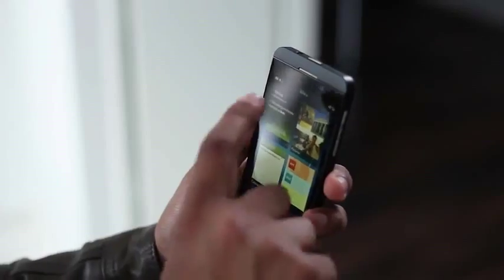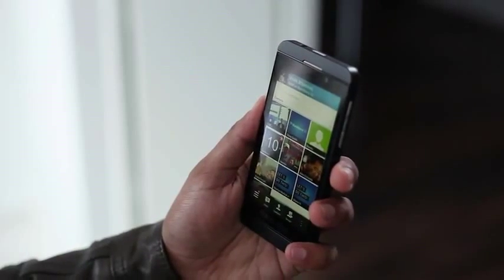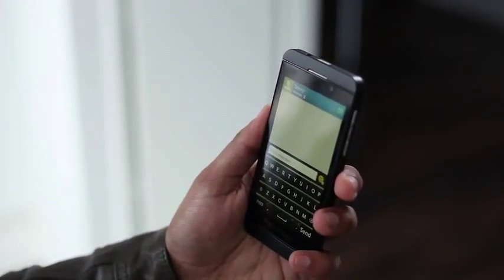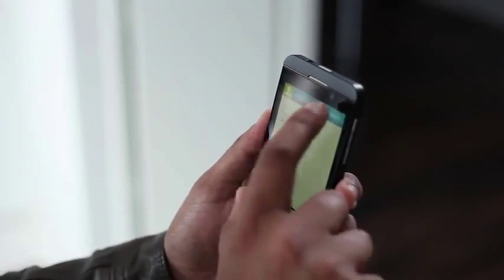Blackberry 10 BBM Videollamada y compartir la pantalla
Recuerda que en nuestro blog puedes descargar aplicaciones, juegos y temas para tu blackberry, visitanos aquí;